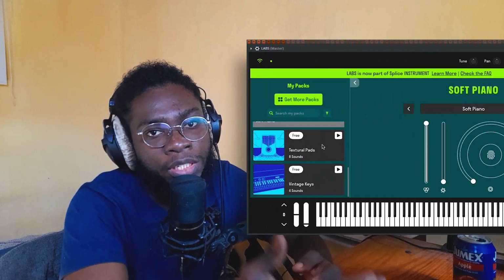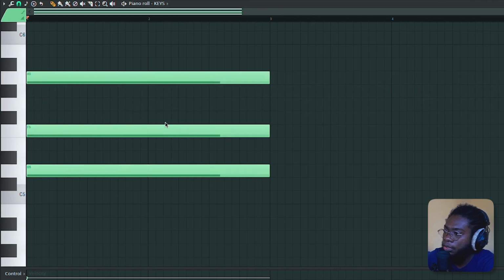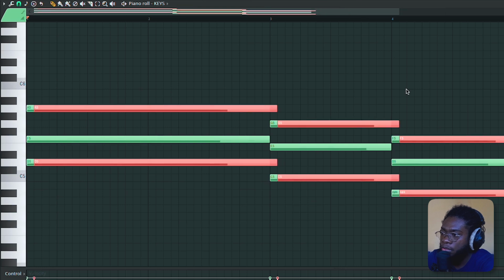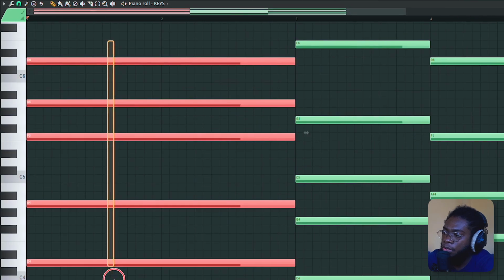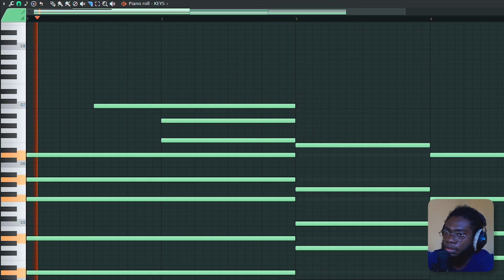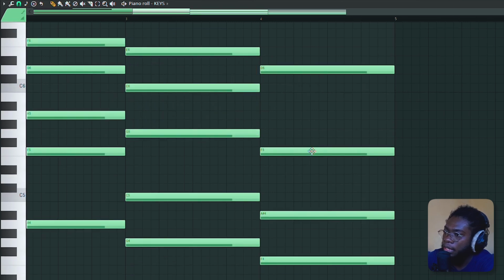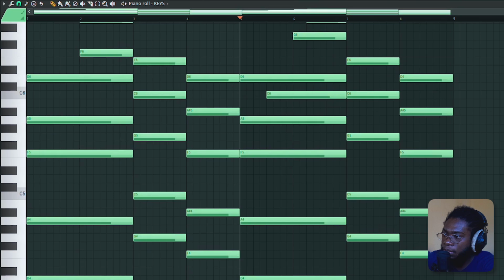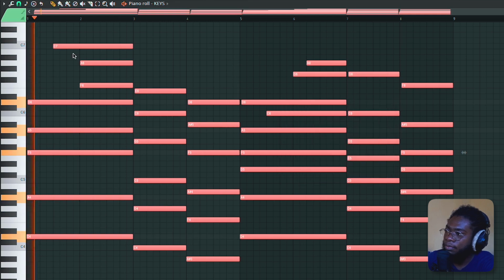HOW TO MAKE DRAKE RNB CHORDS AND MELODY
SEO
TITLE: HOW TO MAKE DRAKE RNB CHORDS AND MELODY